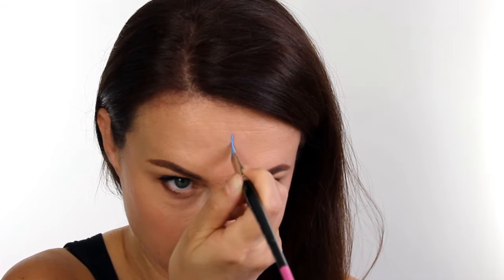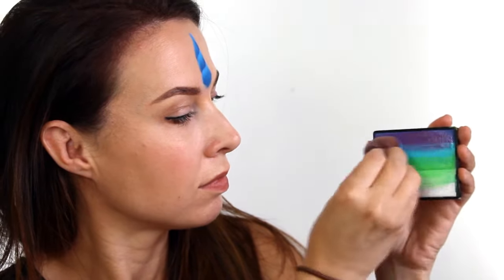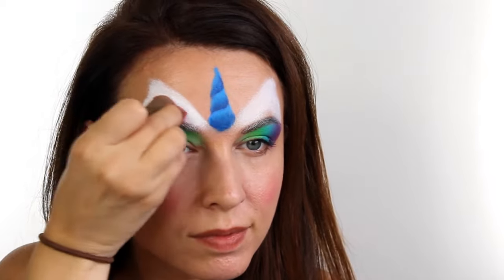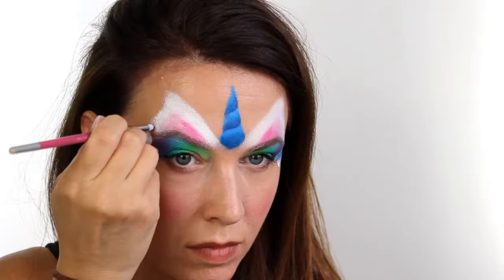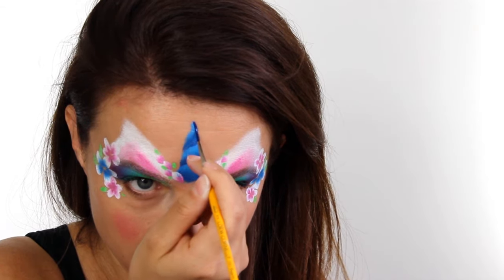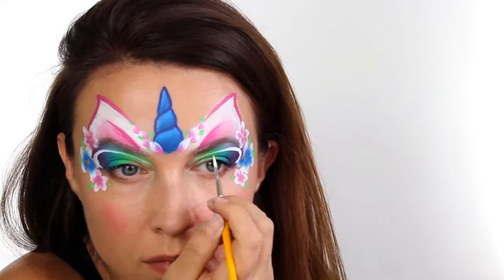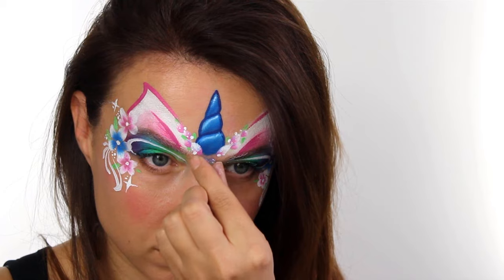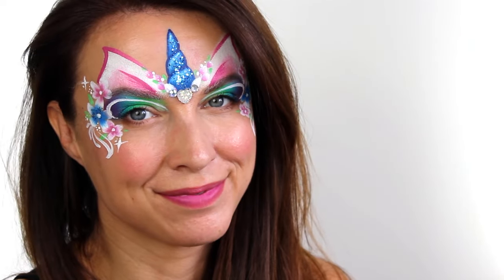Unicorn Flower Crown | Face Painting Tutorial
Hi guys!
In this face painting tutorial I will show you how to paint a beautiful unicorn.  The pretty double-dipped flowers really add the wow factor to this easy crown design. Don't forget to tag me in you recreations!

PRODUCTS
Fusion Split Cake - Leanne's Collection Fancy Eyes
Silly Farm Rainbow Cake - Moonlight
Superstar - White, Magenta, Bright Blue, Assortment Shimmer
DFX - White
Grimas Water soluble mastix
The Face Painting Shop - Large Angles Brush & Flora 8
Loew Cornell - Round No.2
Leanne's Rainbow - Filbert Brush